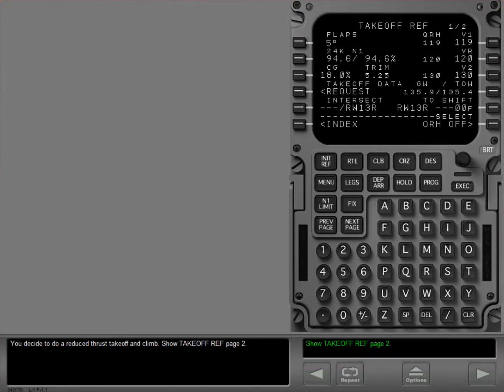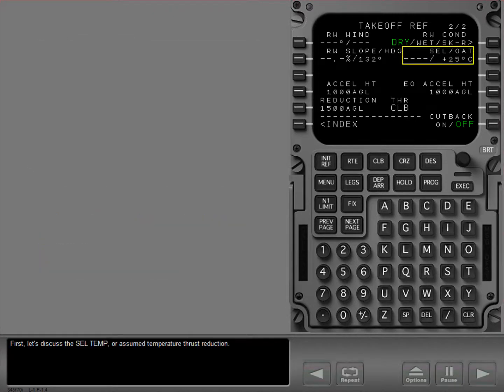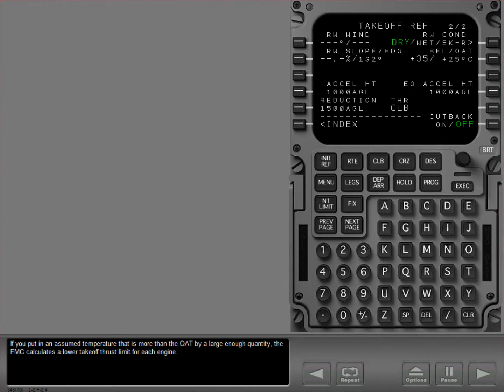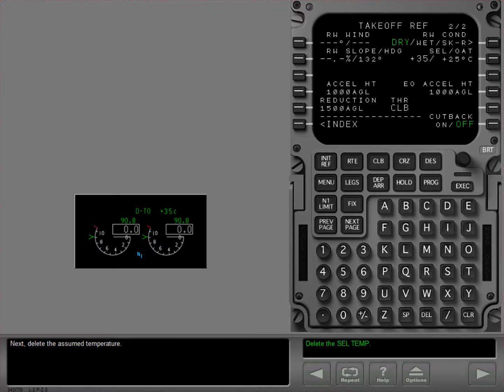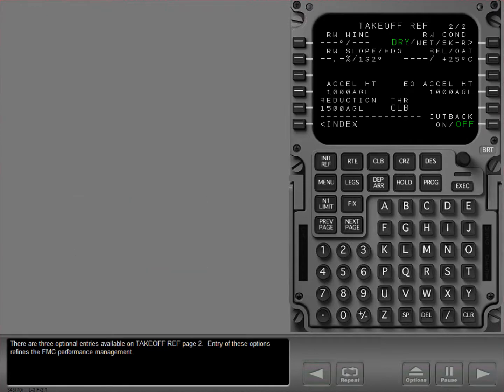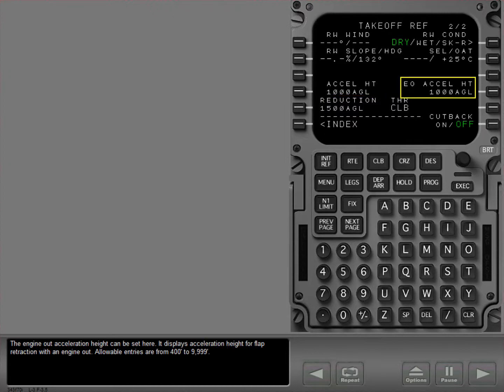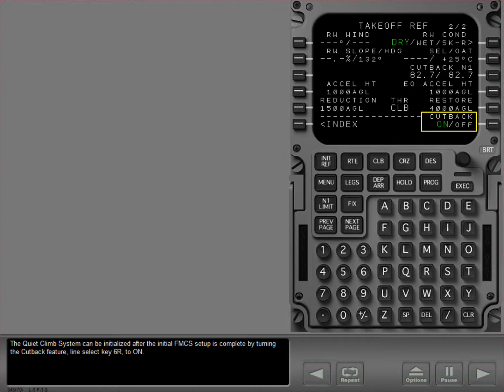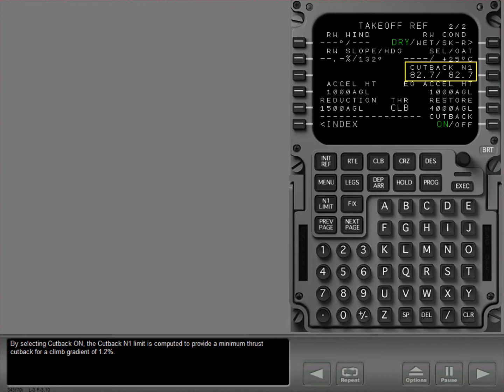5 Takeoff and Climb Thrust